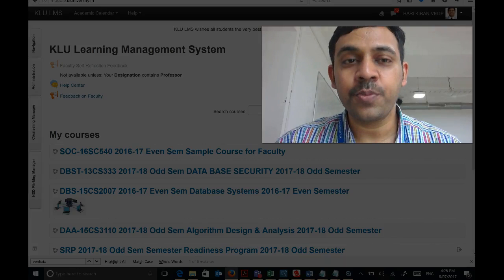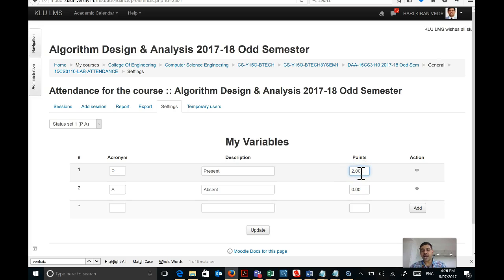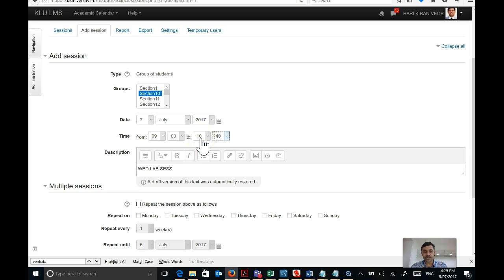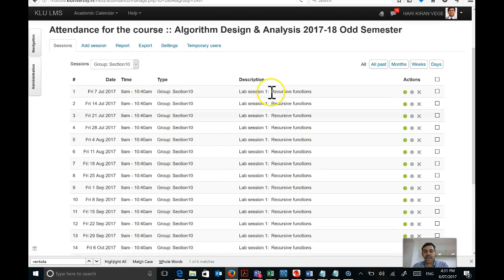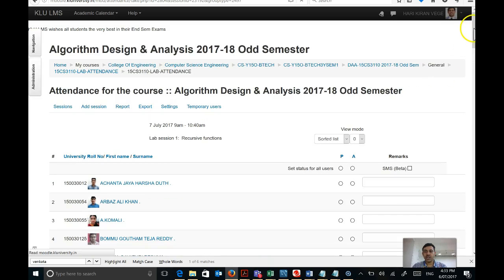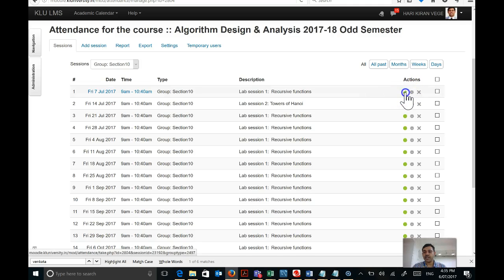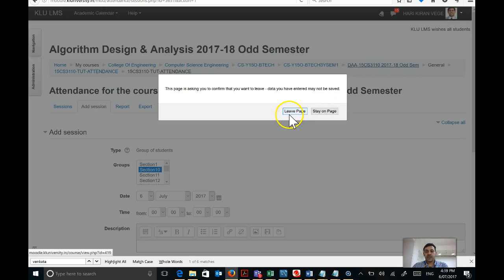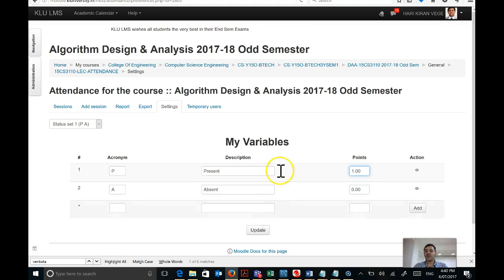Attendance - "How to" Series KLU LMS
This video trains faculty on how to use attendance activity in KLU LMS